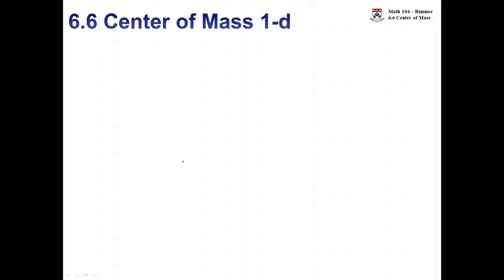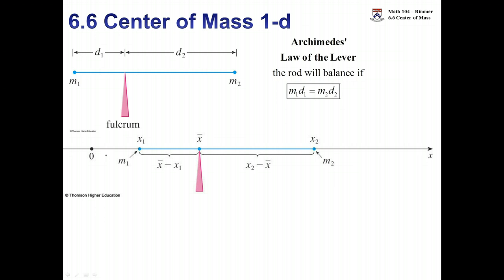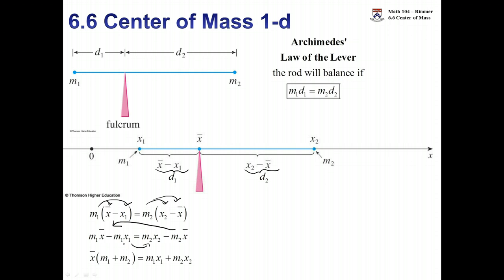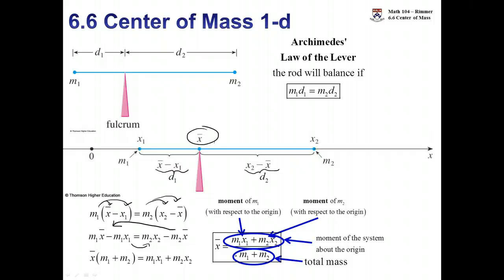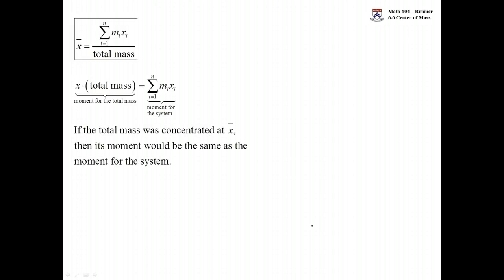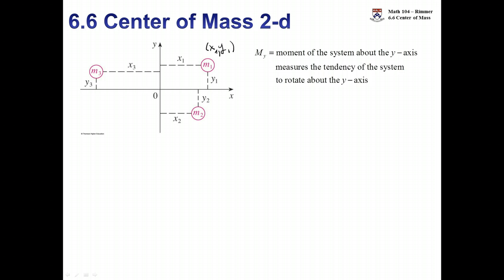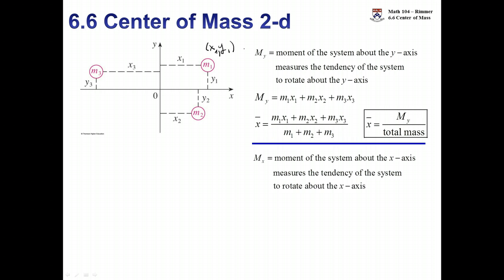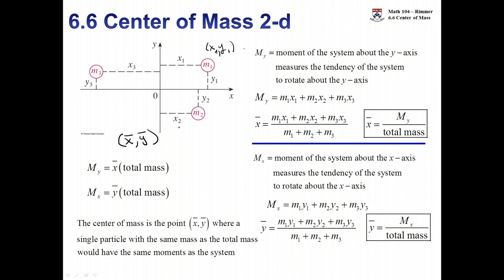The Concept of Center of Mass 1D and 2D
The Derivation of the calculation formulas for 1D and 2D Center of Mass.